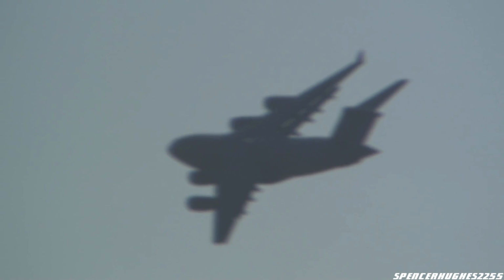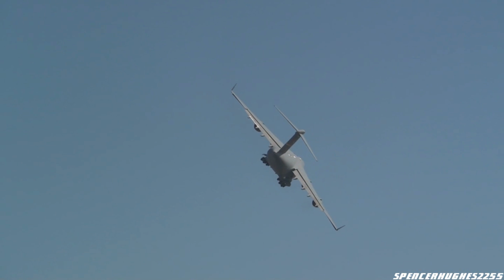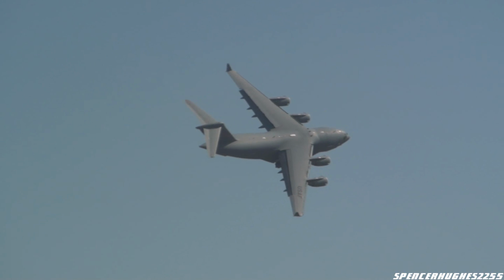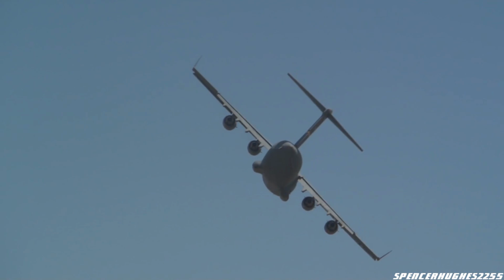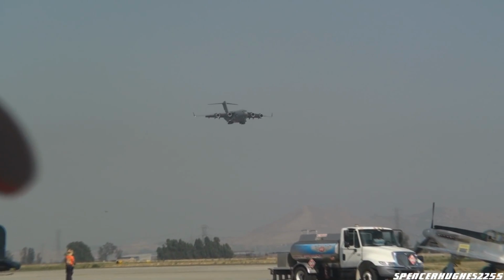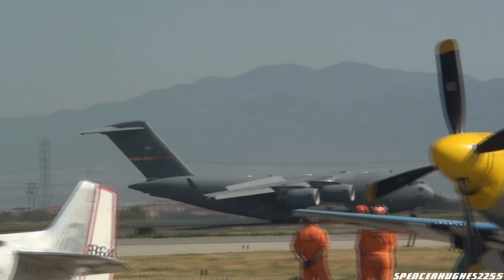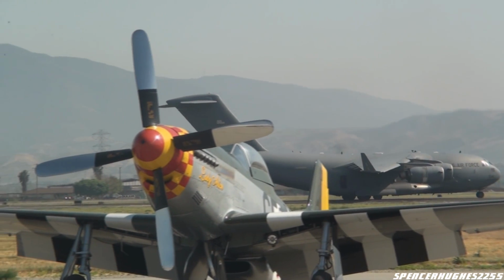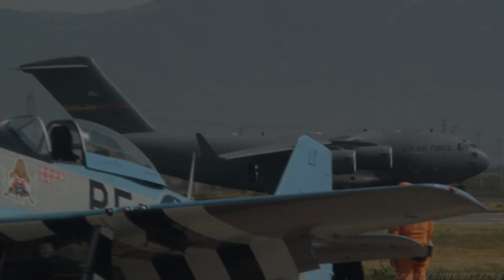2010 Planes of Fame Air Show - C-17 Globemaster Demonstration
2010 Planes of Fame Chino Air Show. Saturday May 15, 2010 - C-17 Globemaster Demonstration over Chino, CA.